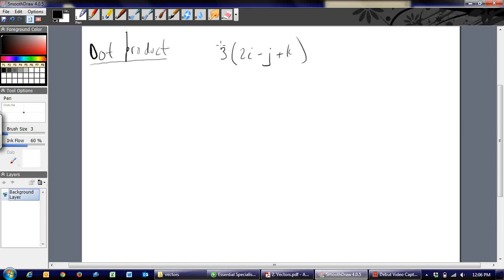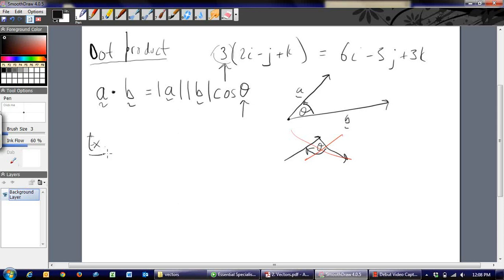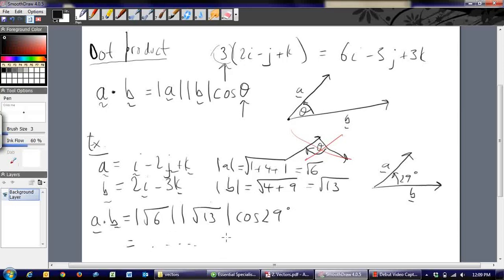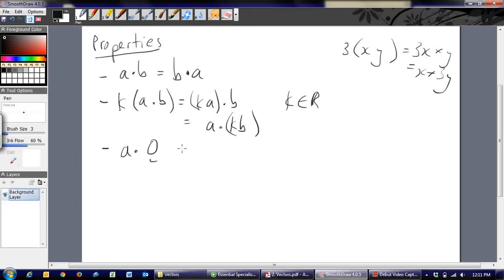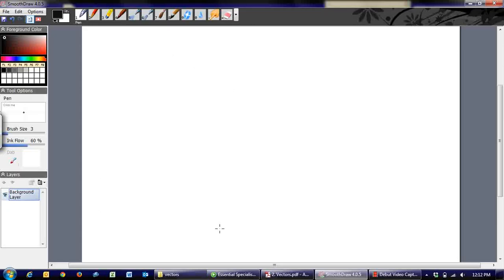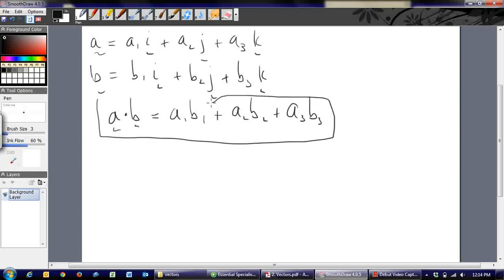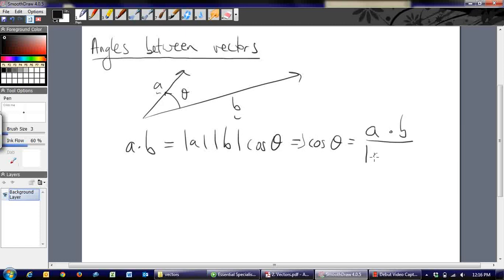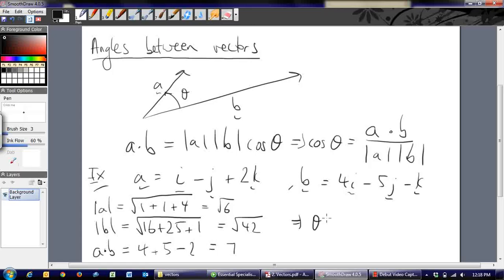Vectors - Dot (scalar) product